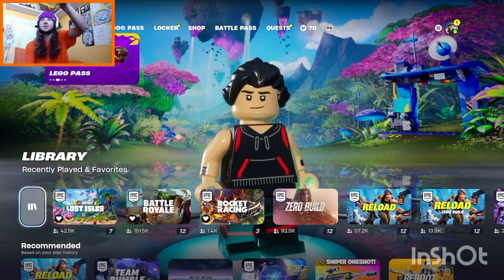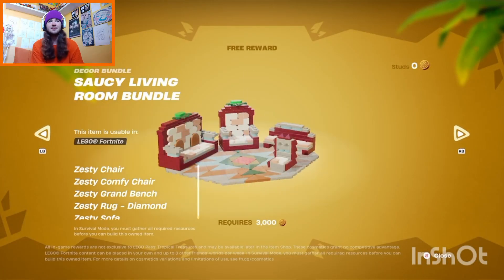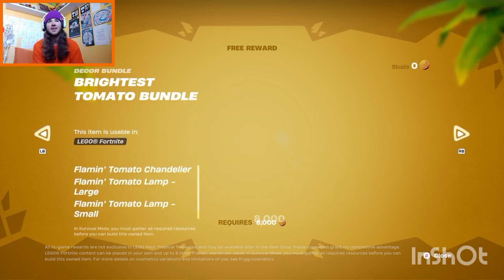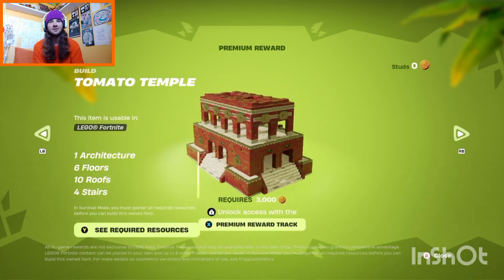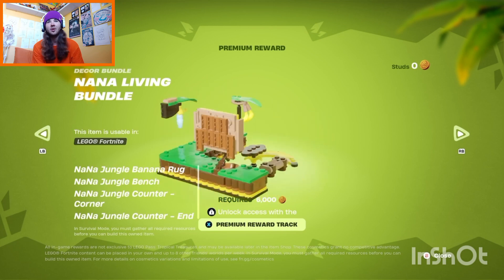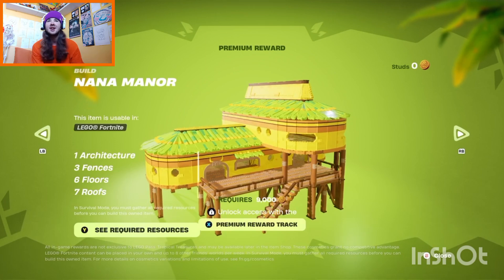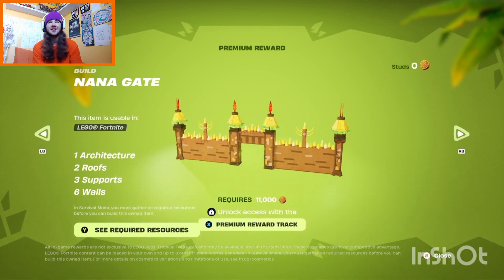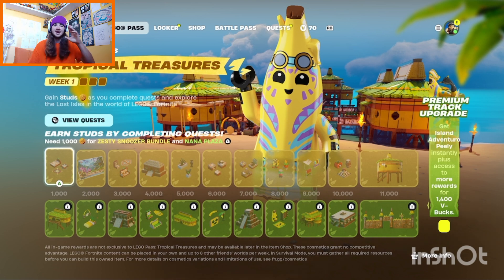LEGO Fortnite: Lost Island - LEGO Pass Look Through